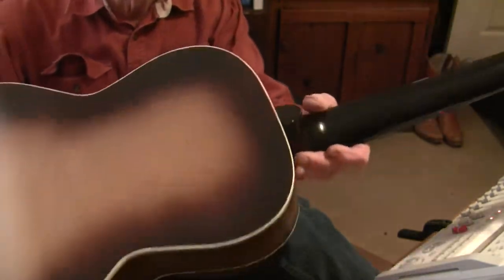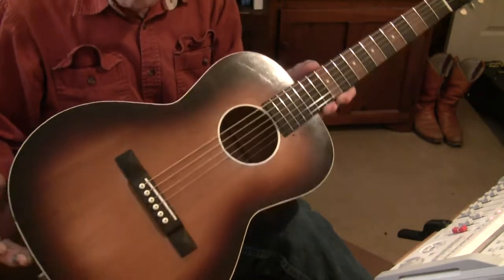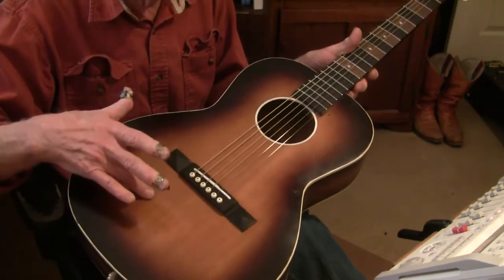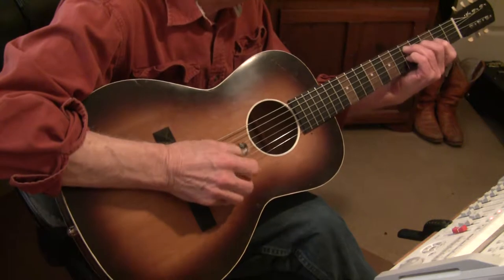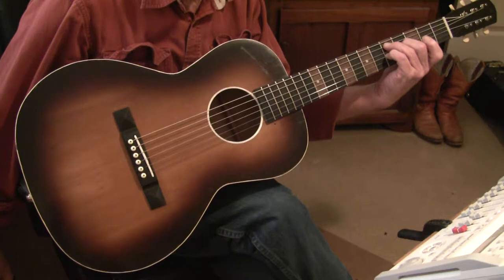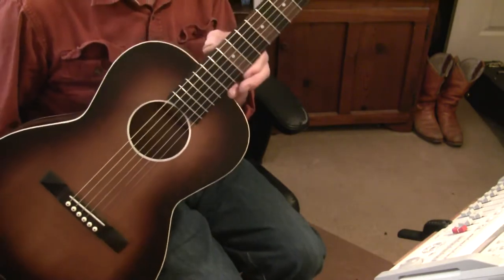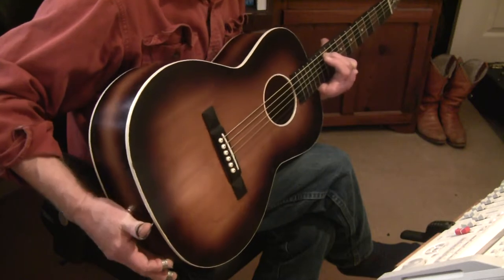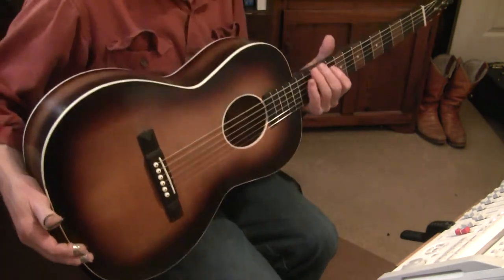KAY KAMICO DEMO 1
Demo of a Kay Kamico guitar. The last part may be the best